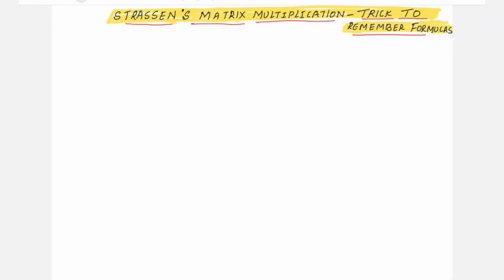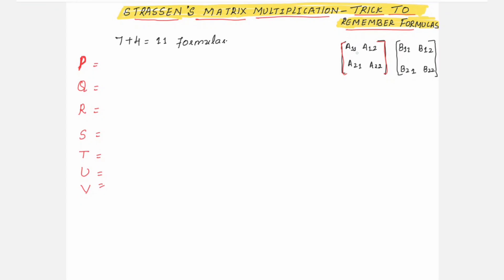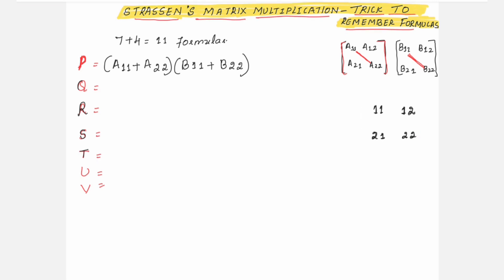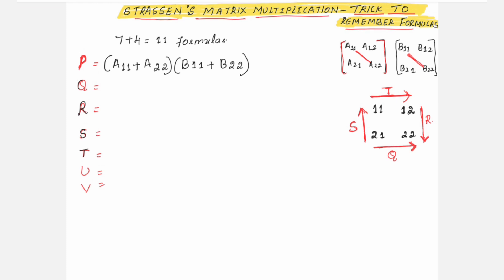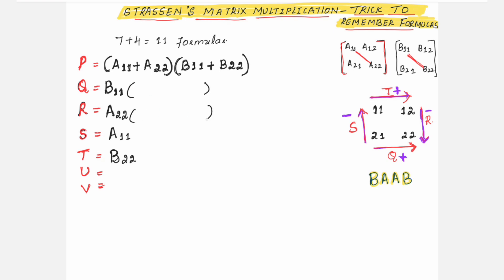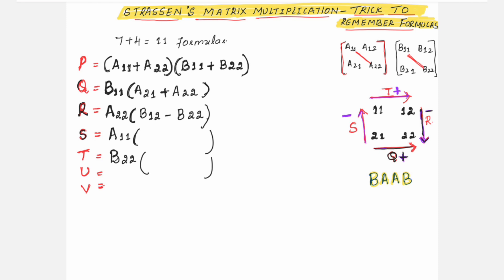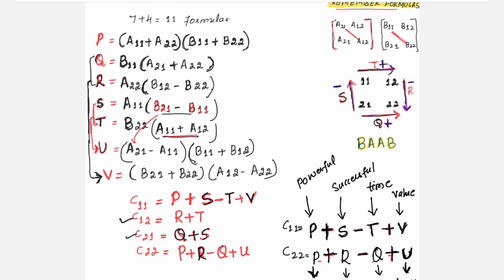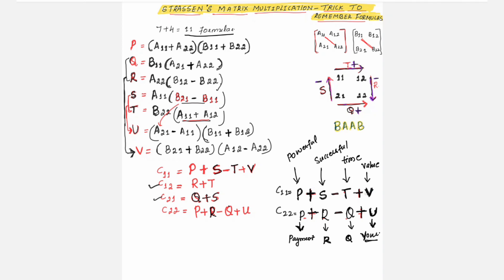Lec30: Trick to Remember Strassen's Matrix Multiplication Formulas